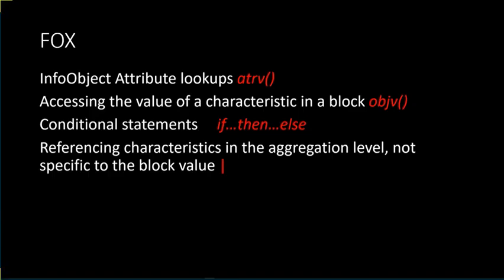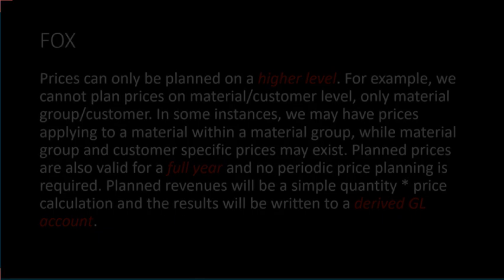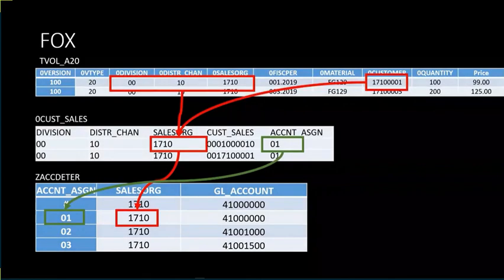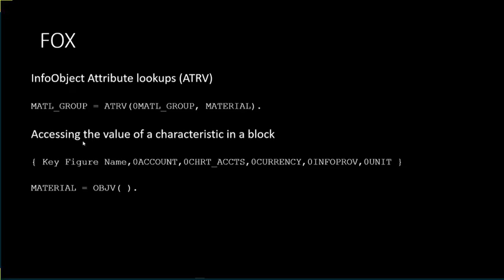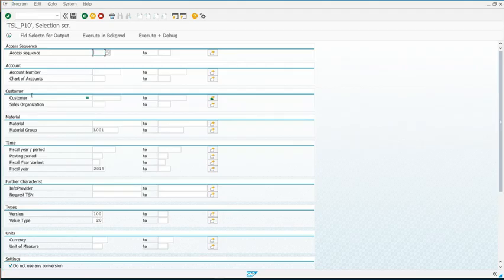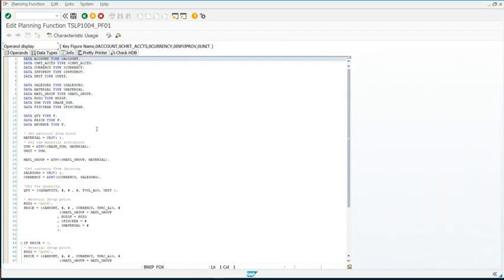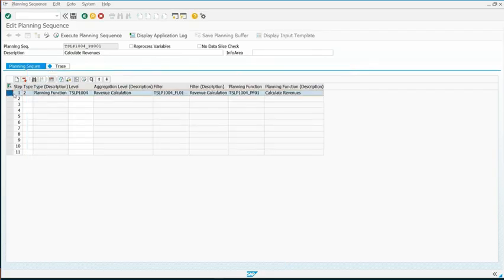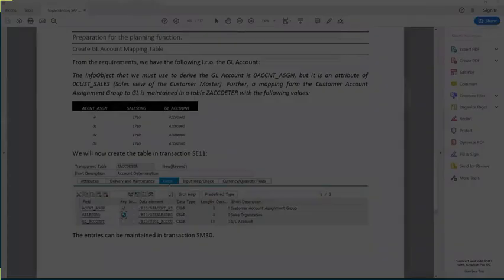Implementación de SAP BPC 11 integrado - FOX Continuación